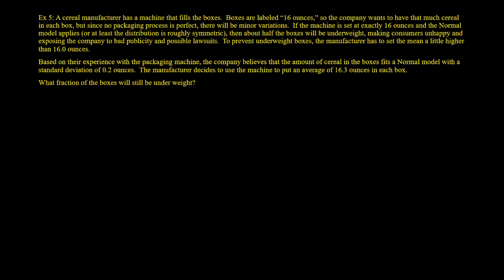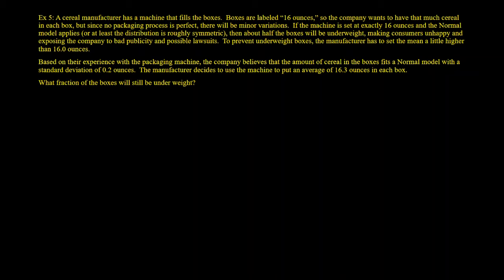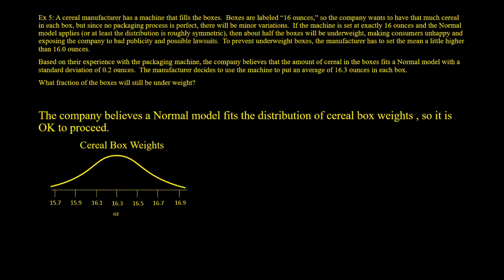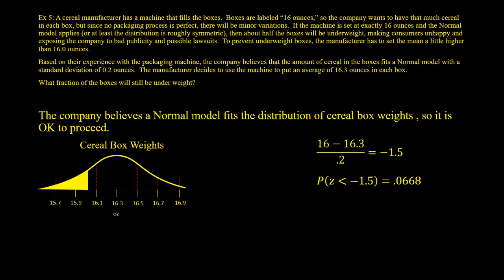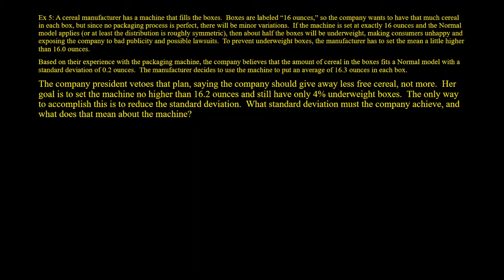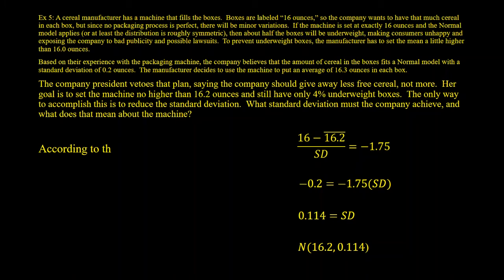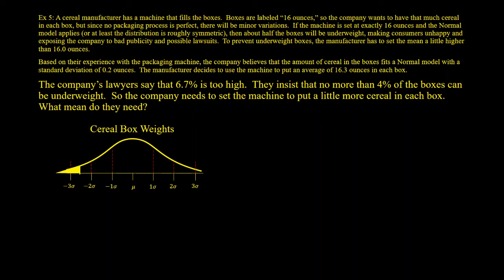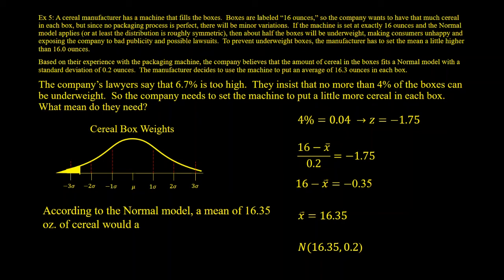Chapter 5 Example 5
Using z statistics to find the standard devation